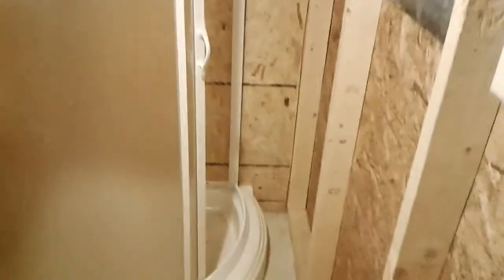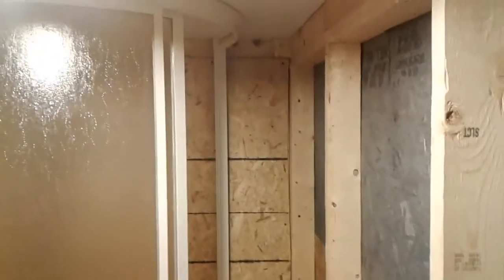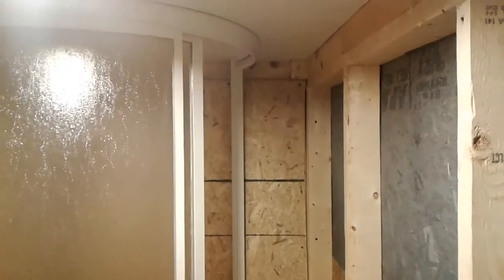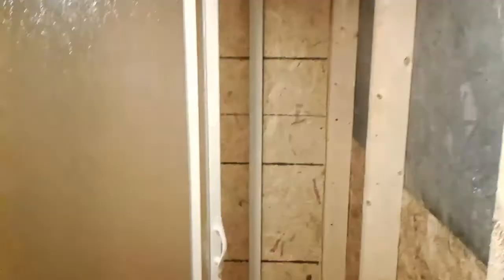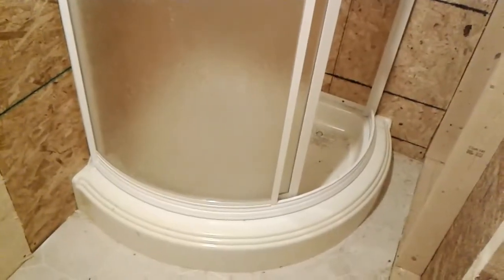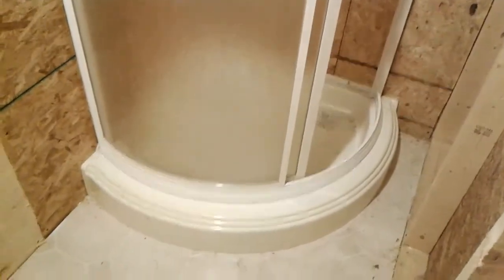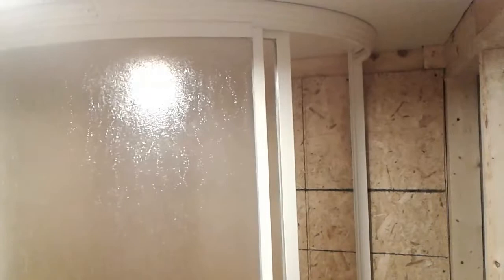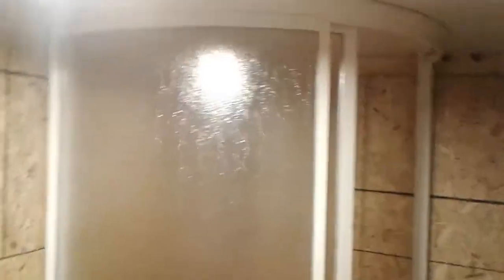Tiny house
Progress on my tiny house project